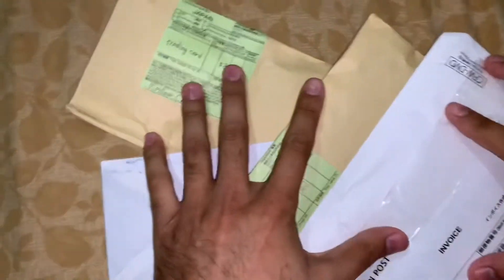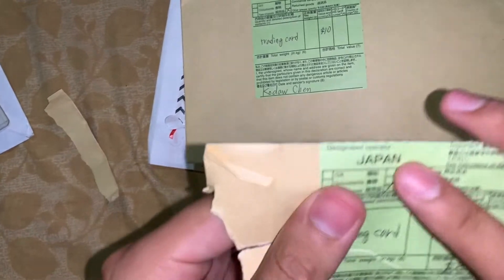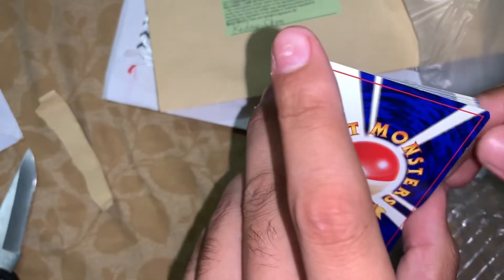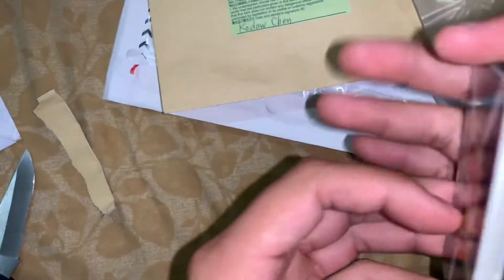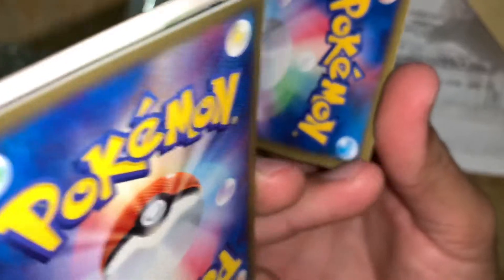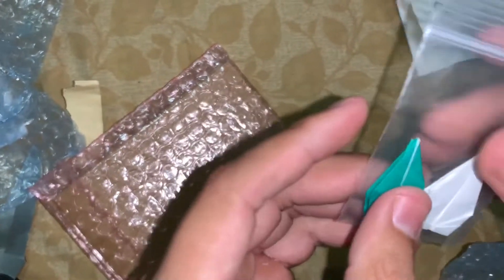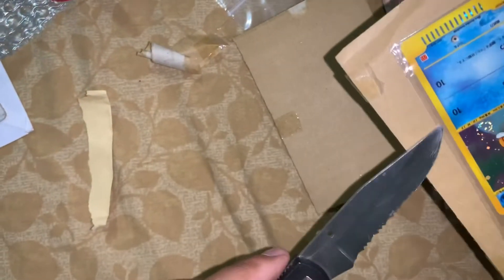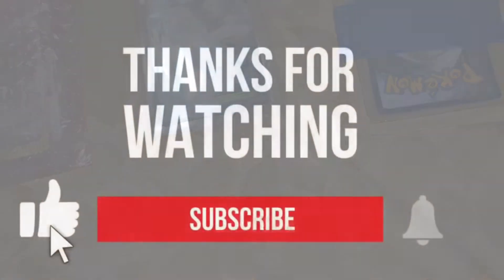Pokémon Mail! New Pokémon Cards! And more cards sold.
Just another day of new cards from what I got from eBay.